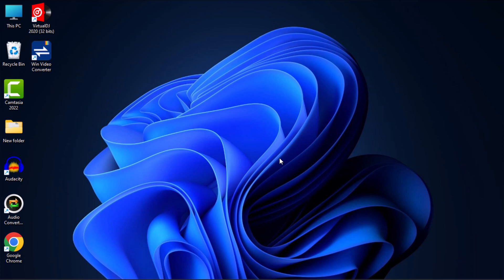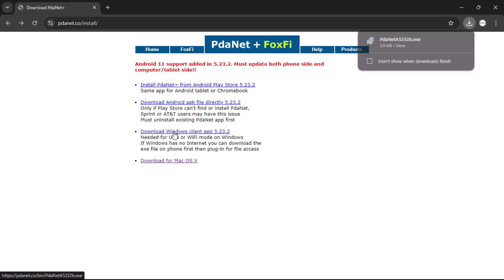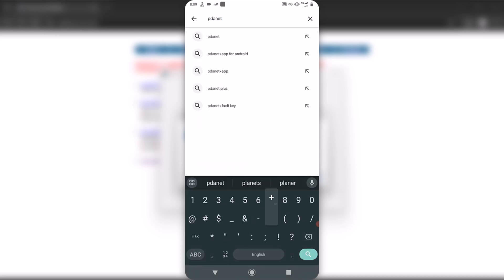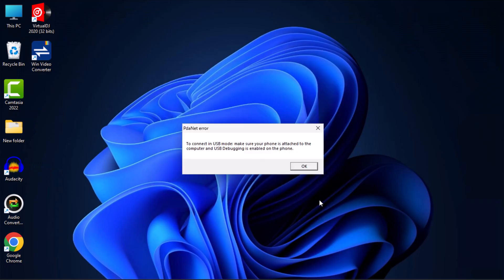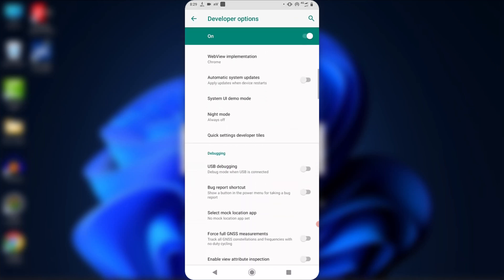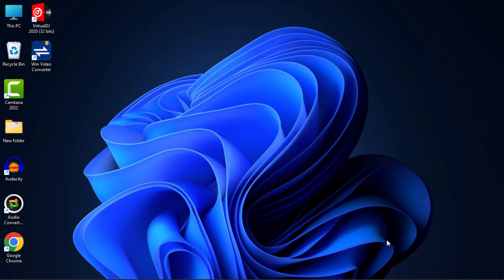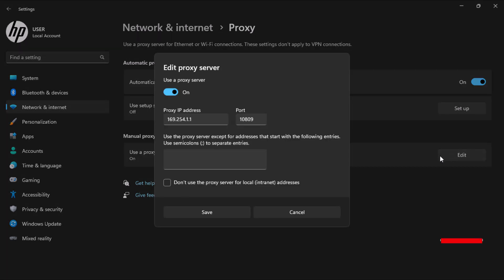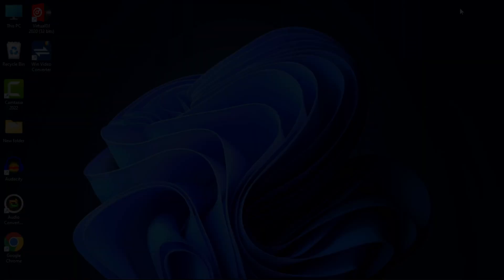Connect To VPN Internet Via USB Tethering (PdaNet+ Tutorial)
This tutorial video will guide and teach you how to use VPN Internet connection from phone to computer via USB tethering.